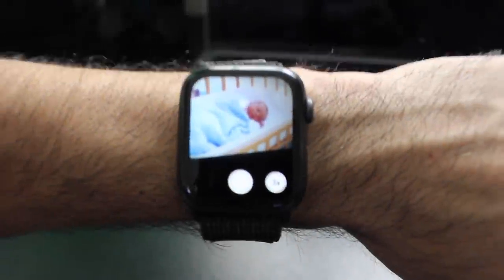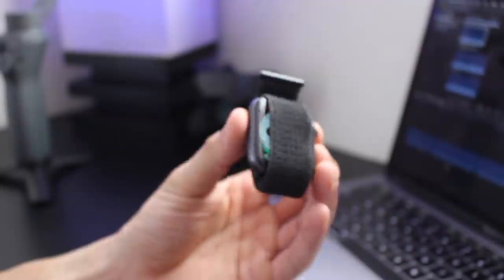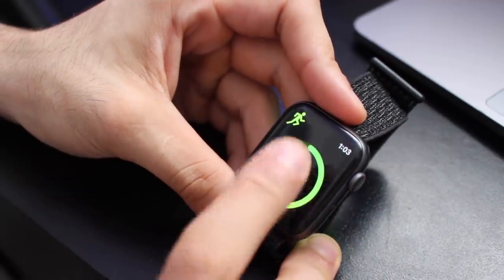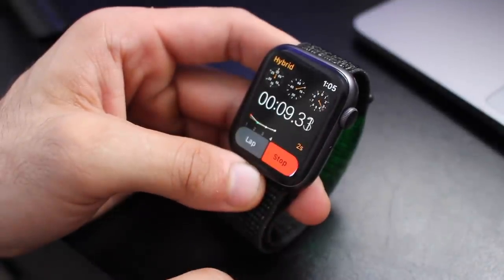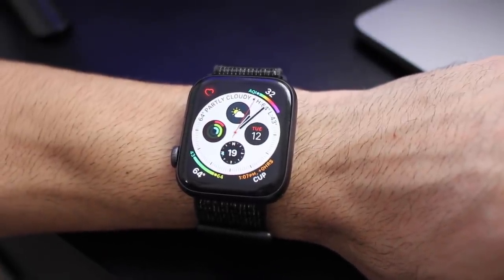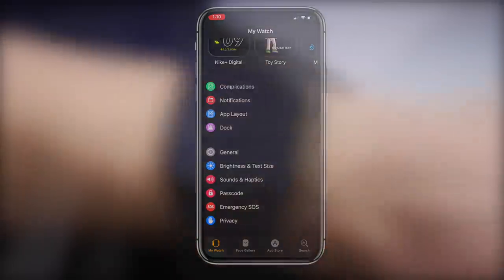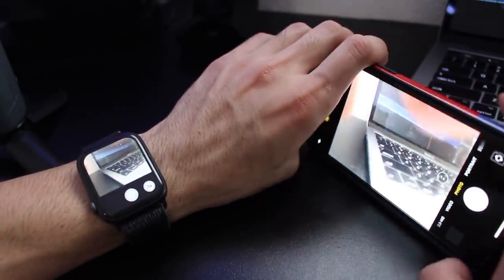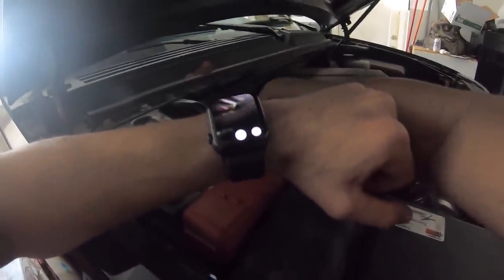5 Apple Watch Life Hacks You Can DO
Some very interesting things to get the most out of your apple watch.

-Camera-
Canon EOS Rebel T5i

-Computer-
2016 Apple MacBook Pro

Premiere Pro
Photoshop
Lightroom